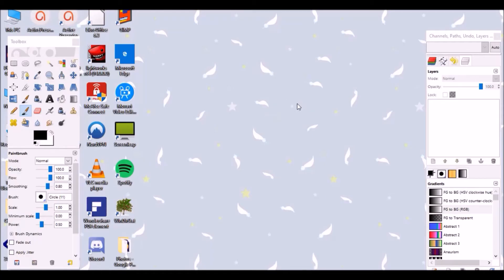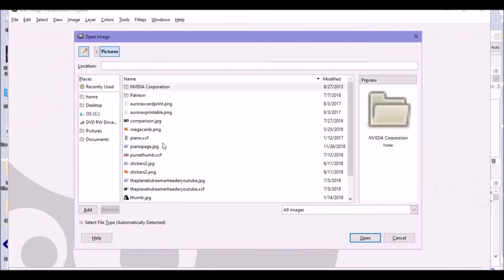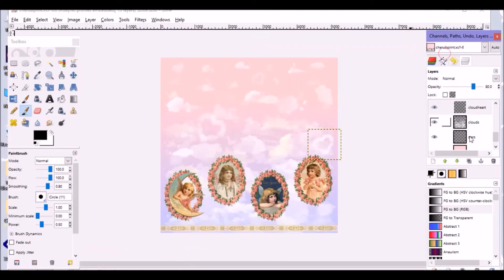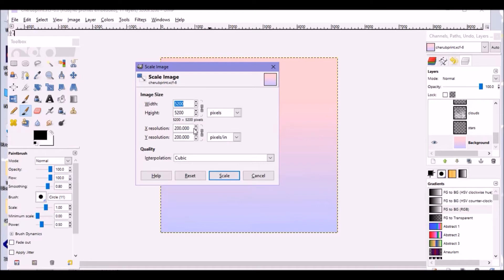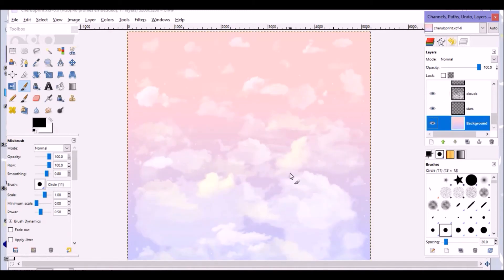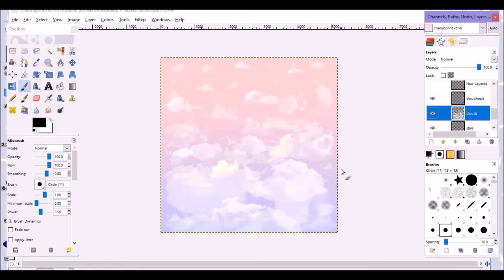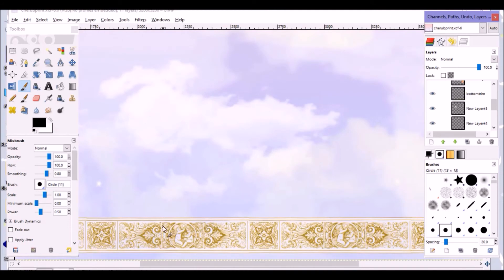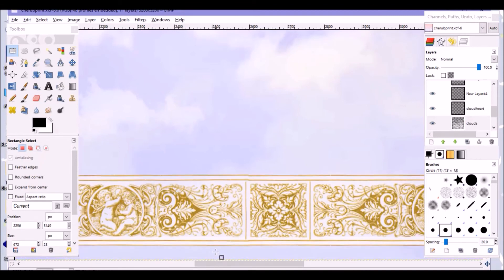How to design you own Spoonflower Fabric! - Part 1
For the entire month of February I will have the Morrigan My Deer series available in Purple for sale by the yard on my Spoonflower shop! If you purchase any, use hashtag: Kimdarlingdiyfab so I can see your posts and even feature your creations on my Instagram stories and feed! Let's share our creativity and craftiness folks!

FOR WEBCOMICS: @theplanetsdreamer

/darktalesoflolita

/sombermercy